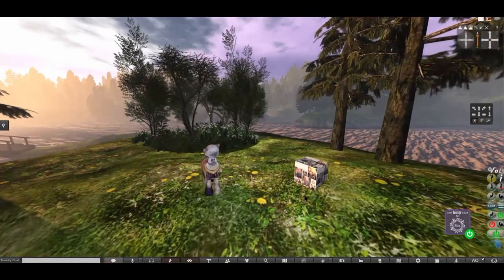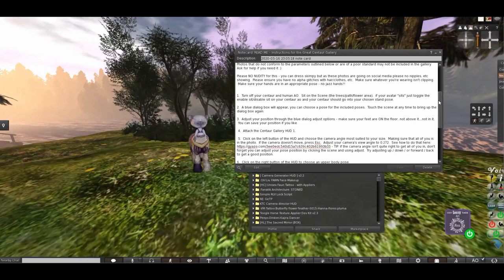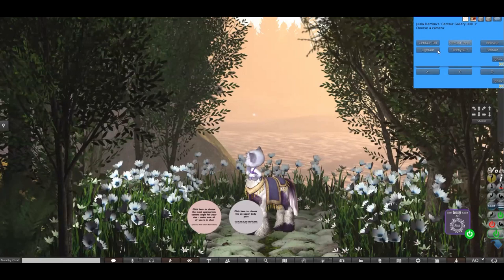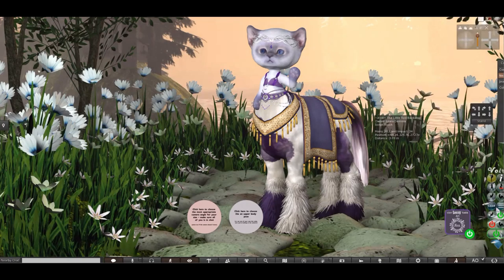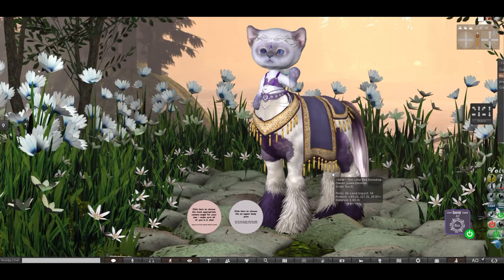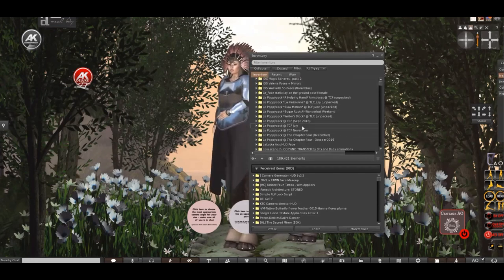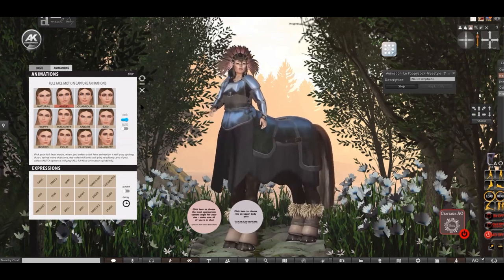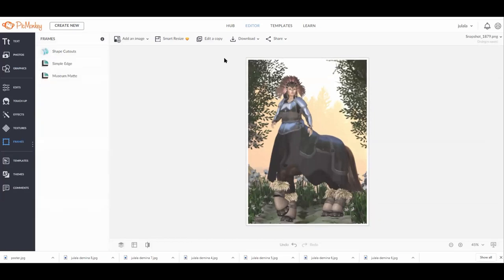The Great Centaur Gallery